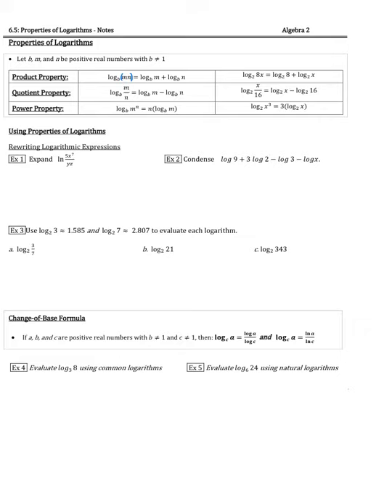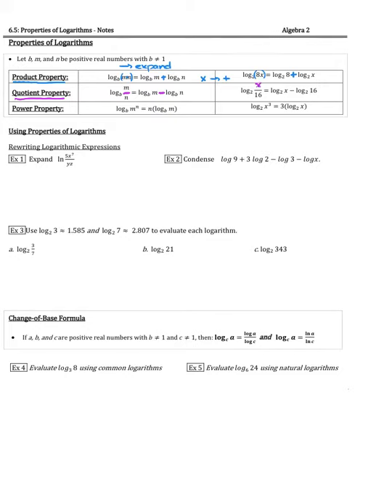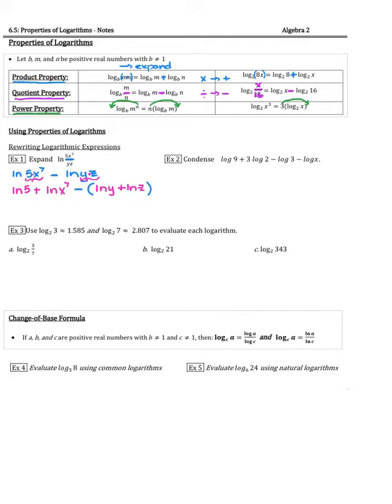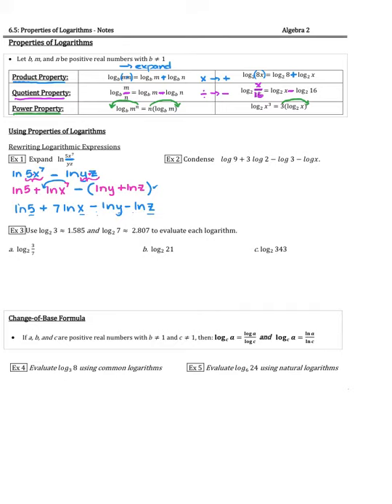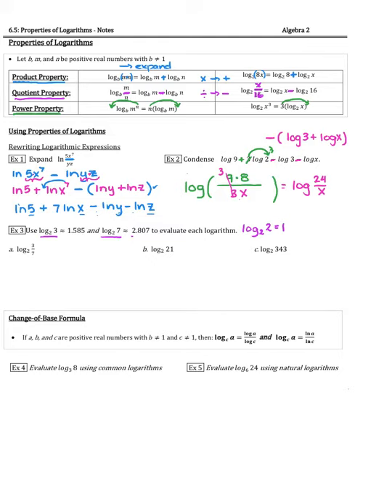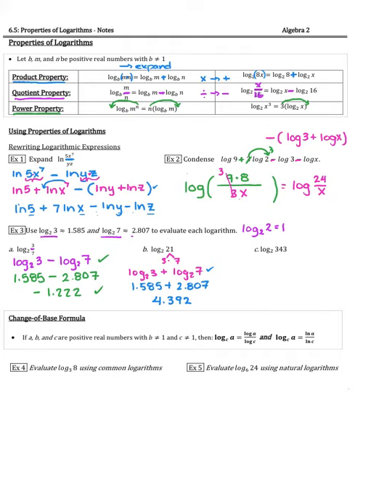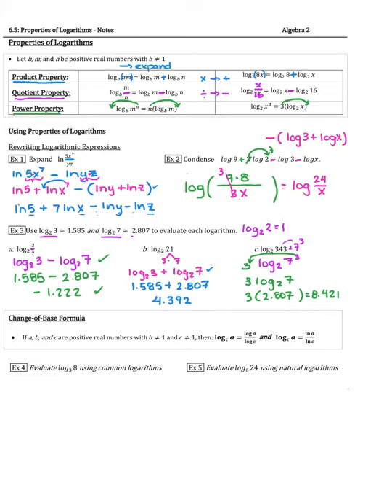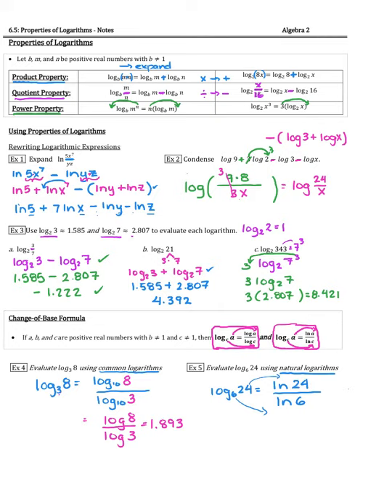A2 6.5 Log Properties